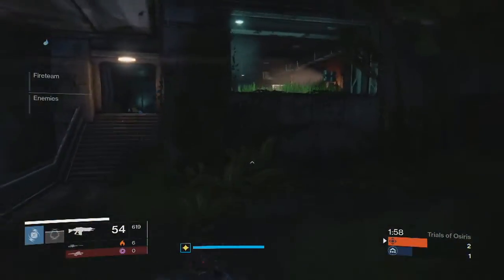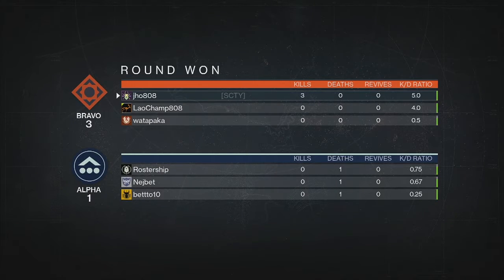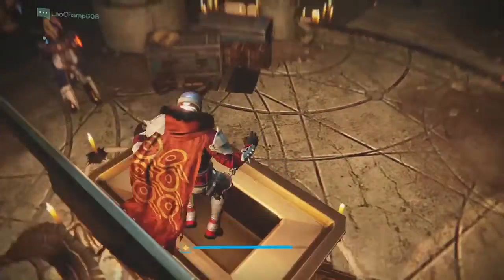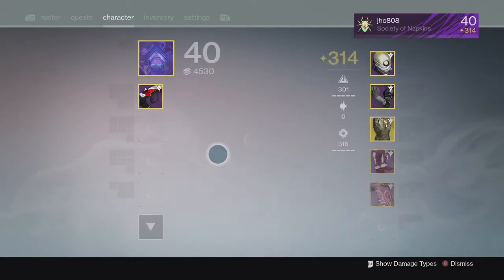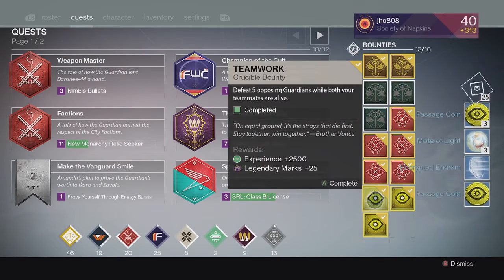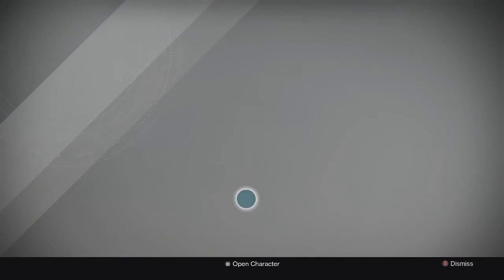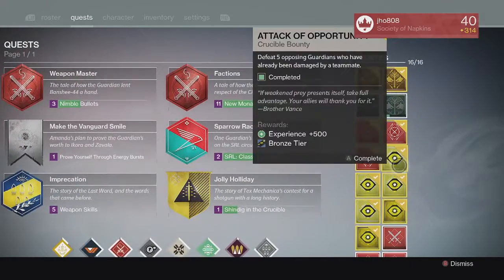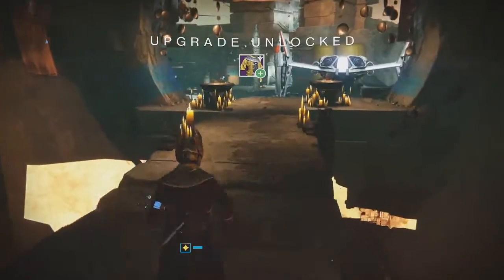Destiny Taken King - Trials Flawless Lighthouse Loot x3 Week 20 Asylum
Here are my loot rewards from Trials of Osiris for Year 2 Week 20 on Asylum. You are able to get some pretty good 310+ Adept Primaries and new Exotics from this.